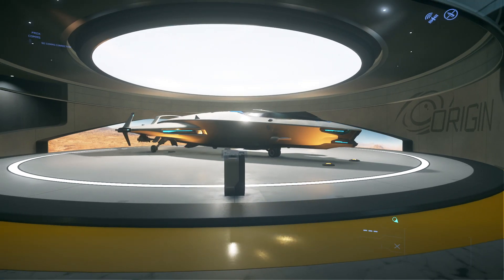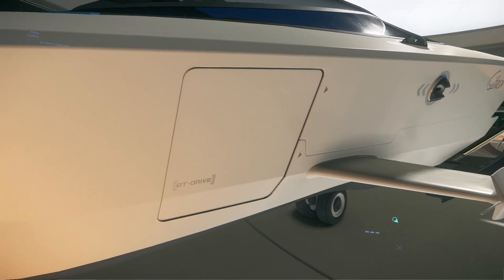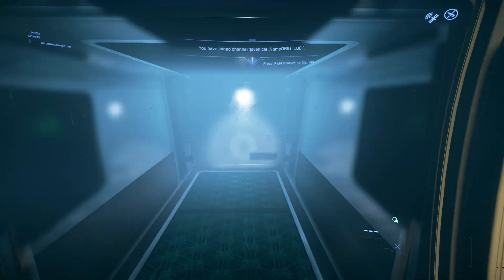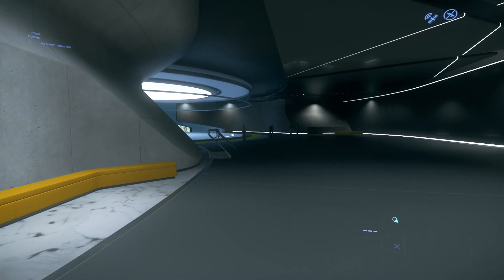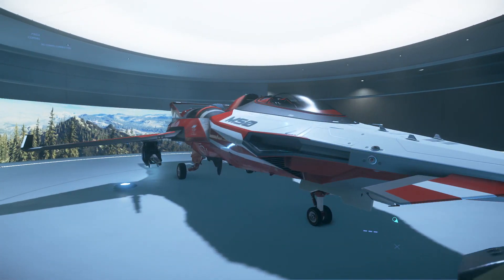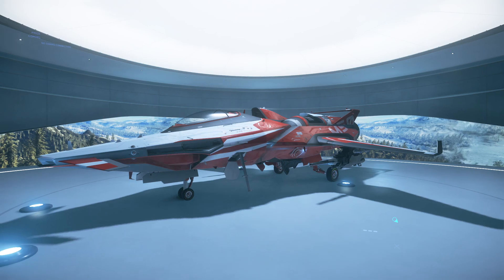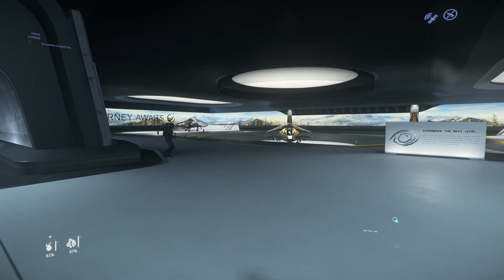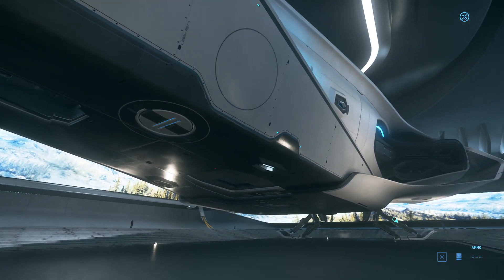Star Citizen - Intergalactic Areospace Expo - Day 9!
When one wishes to travel the verse in peace and tranquility, you need not look further than an Origin Jumpworks Vessel. Their attention to detail and comfort has granted them the ability to be the standard practice for those with far too much money in their pockets for their ships. A simple ticket on board their recent release known as the 890 Jump sets you back far more than any regular citizen earns within a year, maybe 2 depending on what class you pick.

Naturally this has made them an easy target for those who takes comfort for weakness, nepotism and some jokes on inbreeding with some families. However you view them Origin still has the capacity to inspire awe with the sheer scale of some of their ship designs and continue to add class and civilization to what would otherwise be a barren verse.